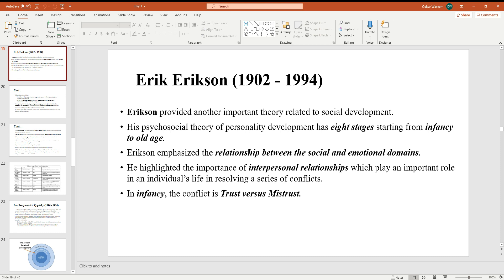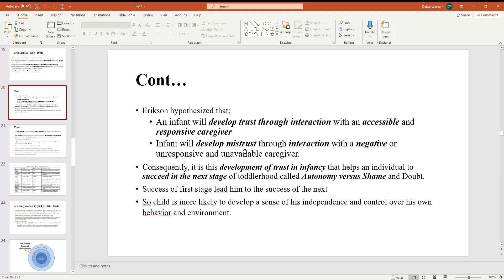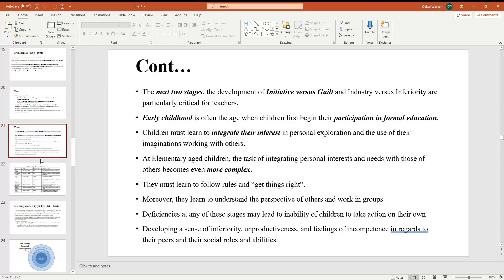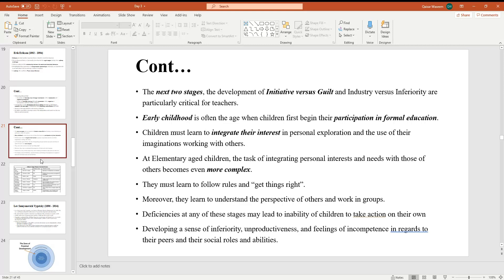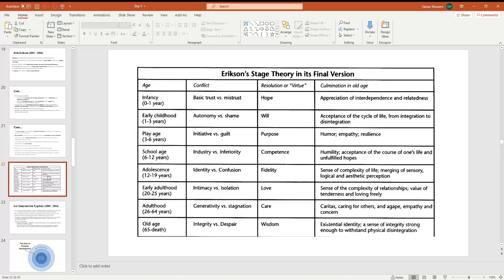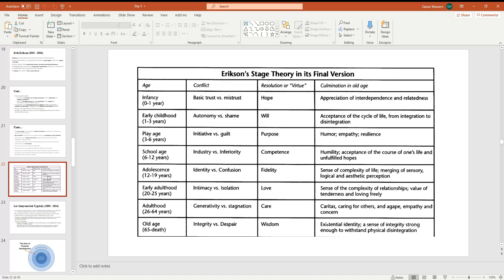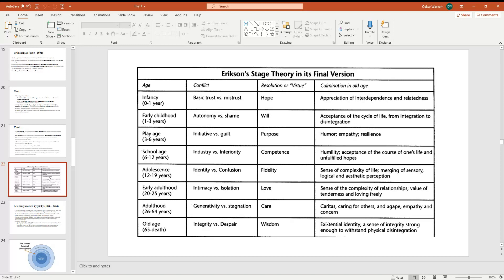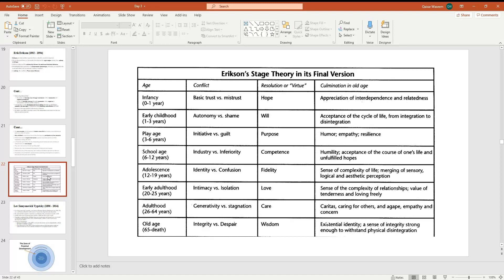AIOU 8610 Erikson Theory